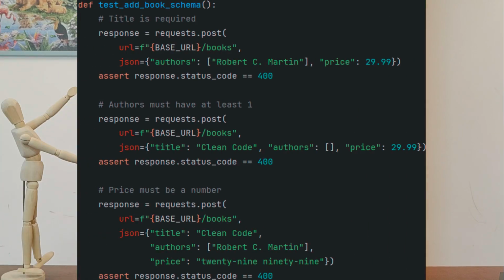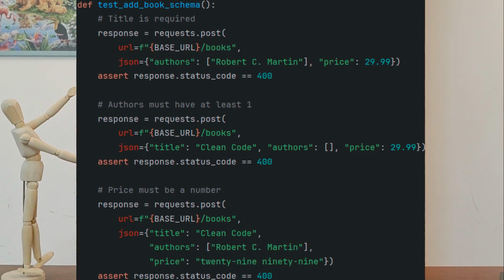How to Validate API Responses with Schema Testing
APIs speak a language. So do their clients. But are they speaking the same one?

Before we even ask "does the API work?" - we should ask "does it understand what I'm sending?" If the API expects a number and gets a string, nothing else matters. The conversation is over before it starts. Along with a 500 error.

Schema testing checks the contract - the types, the required fields, the structure.  Run those first,  before the functional tests. It's your first line of defense.

In this video I cover:
→ What schema testing is - and how it's different from functional testing
→ Writing tests for required fields, types, and array constraints
→ Why public APIs need schema tests more than internal ones
→ Versioning - when one contract becomes five
→ Where AI can help generate structural tests
→ The line between schema validation and runtime behavior

Schema testing is one layer of the whole that give us confidence to release. There are a lot more. I'll be talking about them in my next webinar.
🎯 Free webinar Jul 15 — Assertions You Can Trust.

🔧 The API Testing Masterclass: The Tactician - test design, assertions, debugging, and AI-powered testing. Coming soon.

📚 The Strategist Masterclass - Improve API quality strategy at the organizational level.

If you enjoyed this video, please:
✅ Share it with someone whose API promised a number and delivered a string — they'll understand